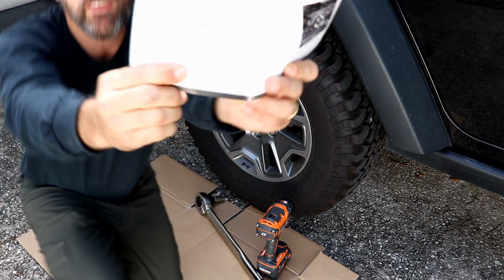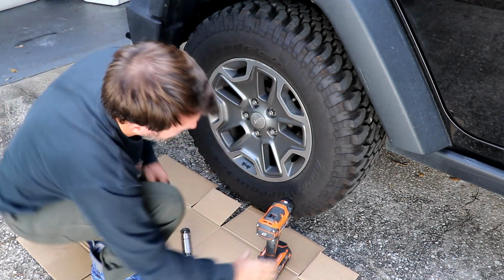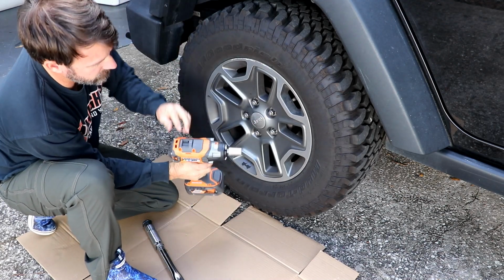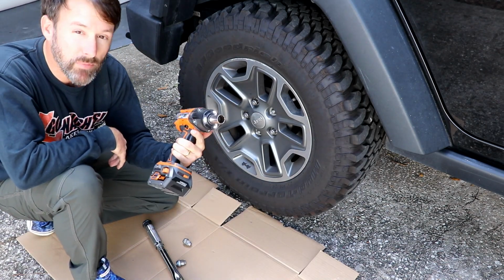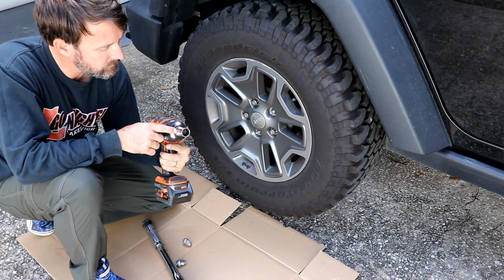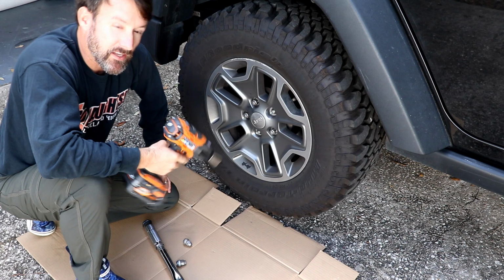RIDGID Octane 1/2" Impact Wrench - Easy Lug Nut Removal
Countless reviews will say this impact driver cannot remove lug nuts.
It can!!!
In this video I remove two lug nuts after torquing them to 100 ft lbs.
The tool doesn't even hesitate to remove them.
It easily removes lug nuts from my rusty salt water infested boat trailers.

RIDGID OCTANE 1/2" Impact Driver
XTRATUF FISHING BOOT